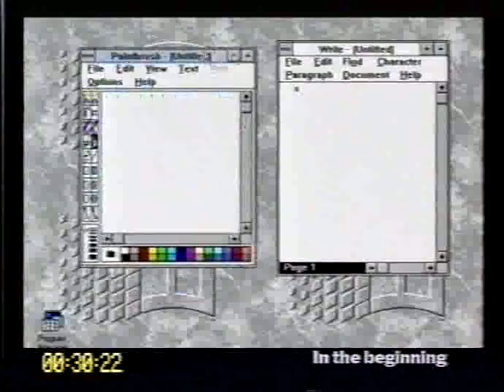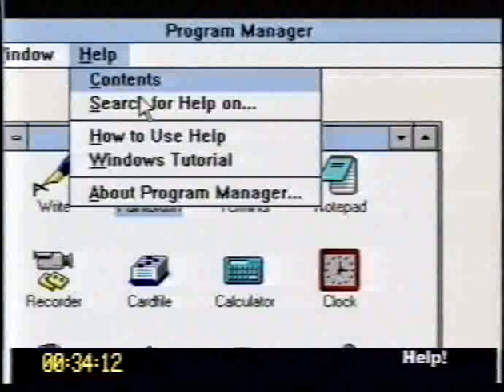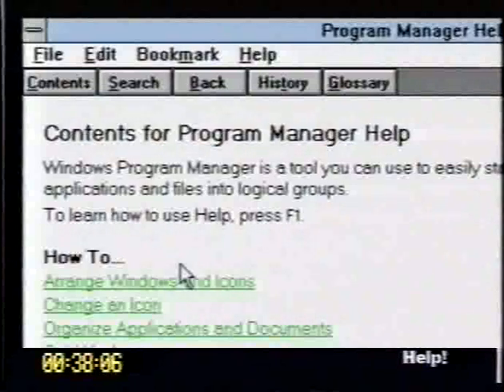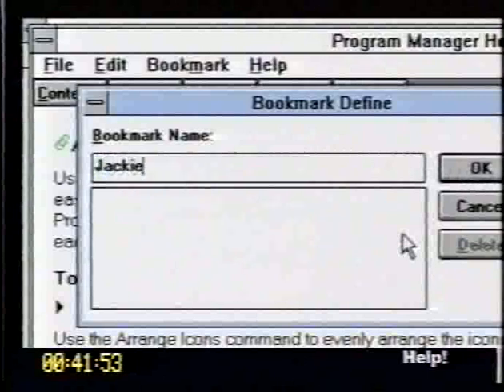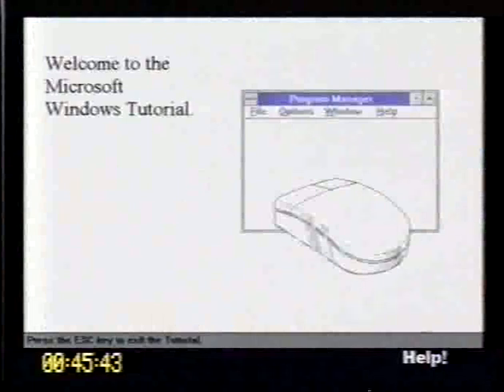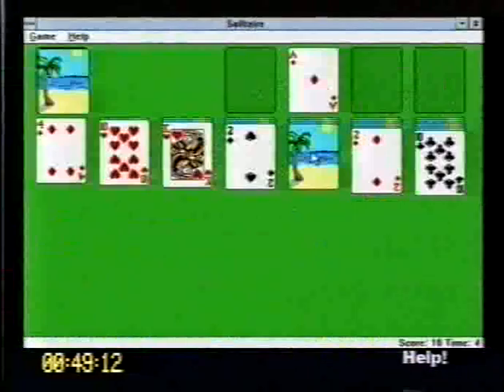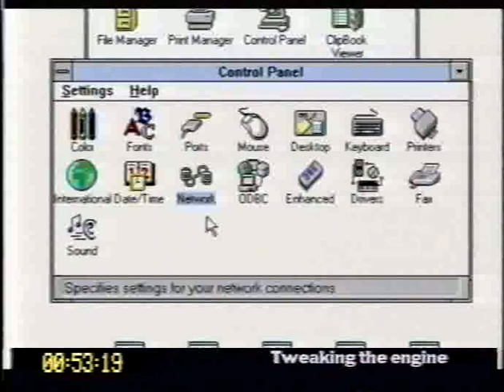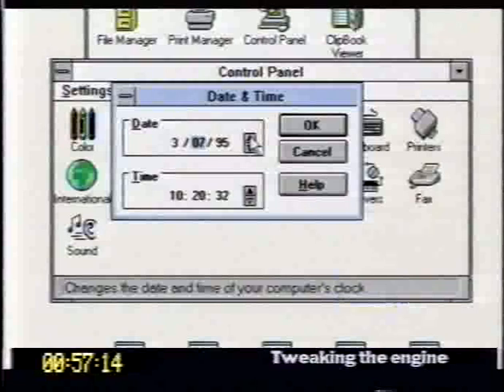SOFTVISION - How To Use Microsoft Windows 3.1 Part 2 Flashback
Stephen Berry from Softvision hosts Jackie Elleker from Microsoft to provide you with a nostalgic guide to using Microsoft Windows 3.1. Windows 3.1 was originally released on April 6, 1992.  The video is introduced by Bill Gates who was Chairman of Microsoft at the time.

Softvision was a leading producer of learning films for all the major software products in the market in the early 1990s onwards. DOS-based software and early Windows software were not particularly intuitive or friendly and Softvision's "TV talk-show" concept was designed to make it easier for viewers to understand and navigate software programs of the era.

The three-hour productions were filmed live and unscripted and relied on the knowledge of the software expert and the ad hoc ability of the host to ensure all the major topics were covered and that difficult concepts were clarified for the viewer.  Softvision was highly regarded by software publishers of the time who saw that their customers had a more positive relationship with their products.

For that reason, many of the leading industry CEOs and Chairmen are seen introducing their products in Softvision's videos.